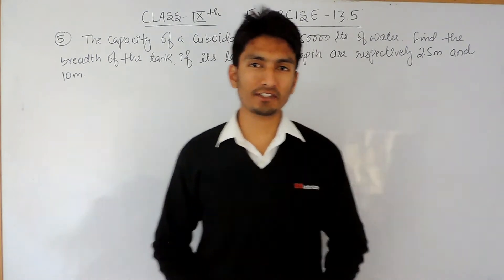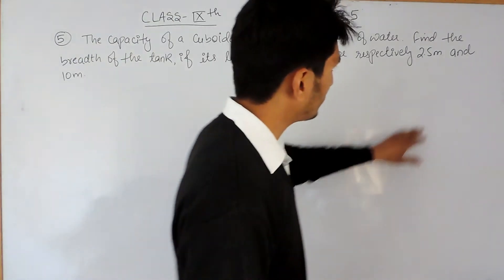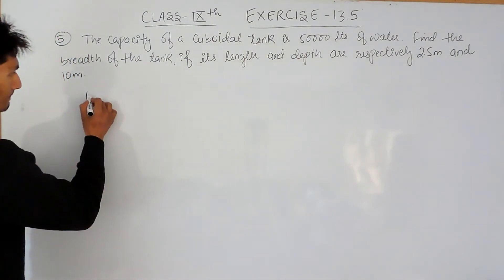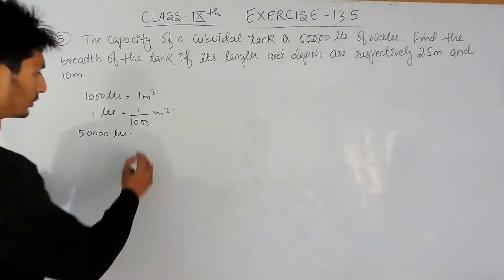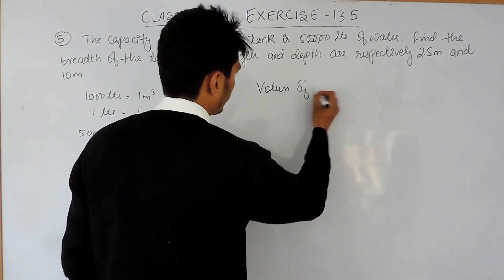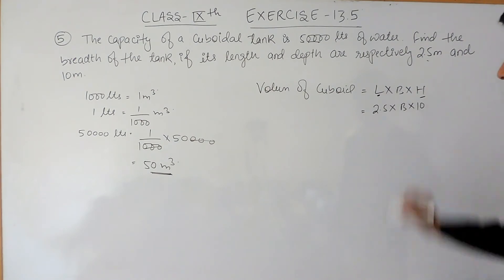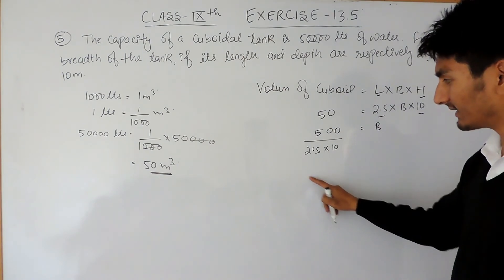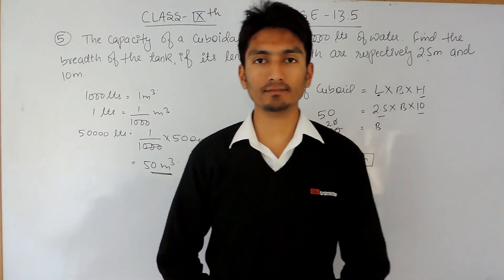Exercise 13.5 Question 5 - NCERT/CBSE Solutions for class 9th maths